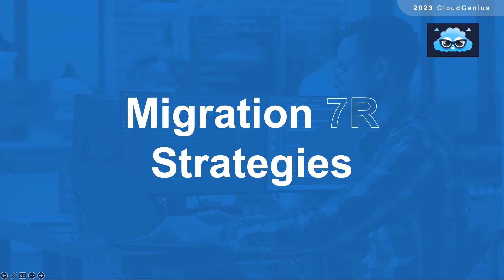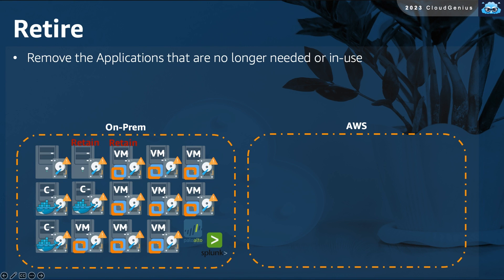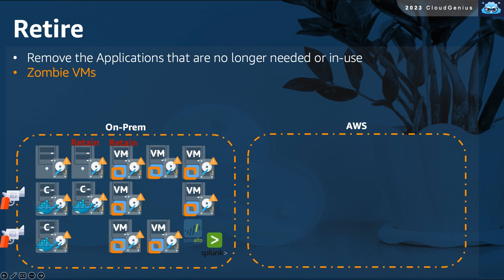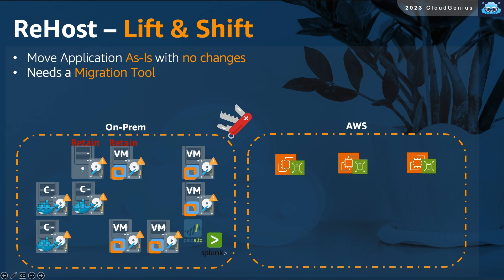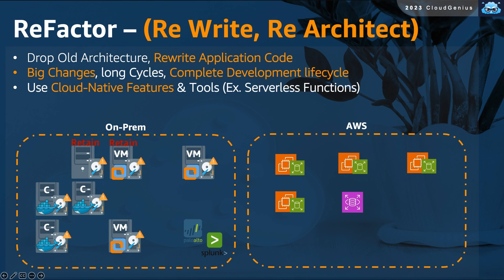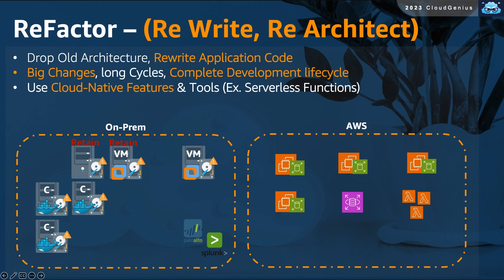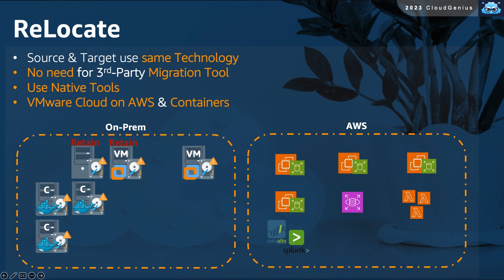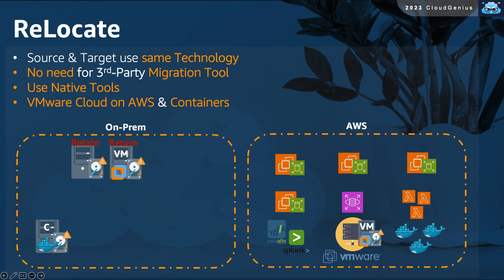AWS-Cloud Practitioner Course- 056-Section 9- 7Rs of Migration, the migration strategies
Learn about the seven different migration strategies and when to use each